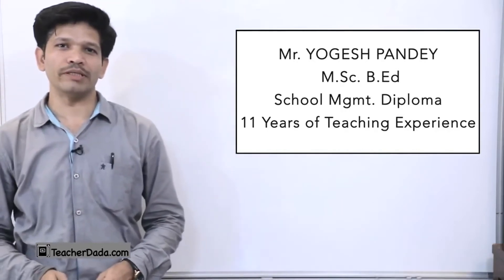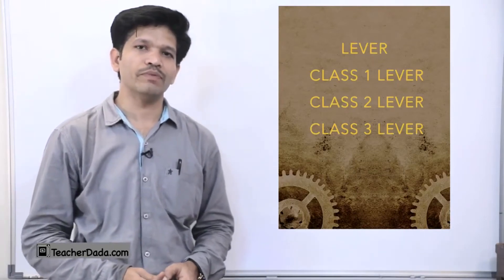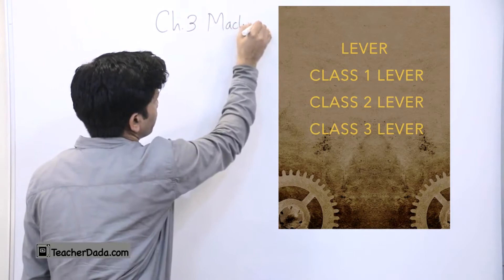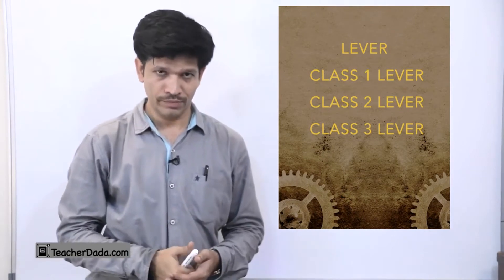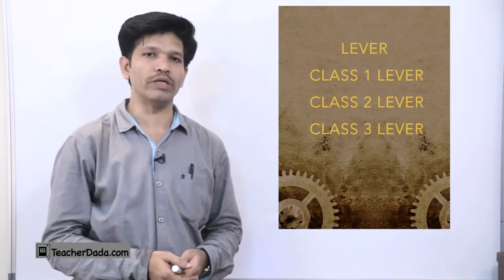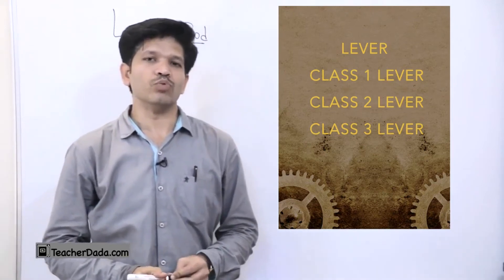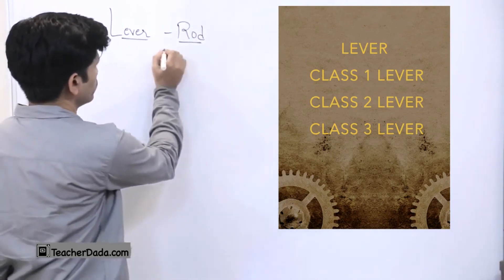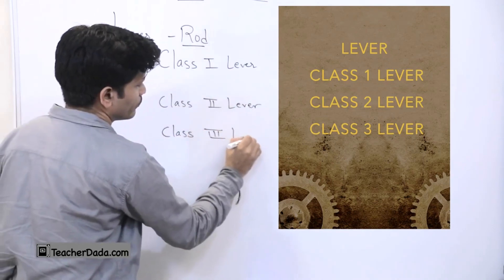Mastering Machines || ICSE Class 10 Physics Course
Dive into the world of Machines in ICSE Class 10 Physics with our comprehensive course. From simple to complex mechanisms, gain a solid understanding of how machines work and their practical applications.

Welcome to our intensive course on Machines tailored for ICSE Class 10 Physics students. Machines are the backbone of modern technology, and understanding their principles is essential for a well-rounded grasp of physics.

Throughout this course, we will delve into the workings of various types of machines, from simple levers to complex systems. You'll learn about mechanical advantage, efficiency, and the role of machines in everyday life.